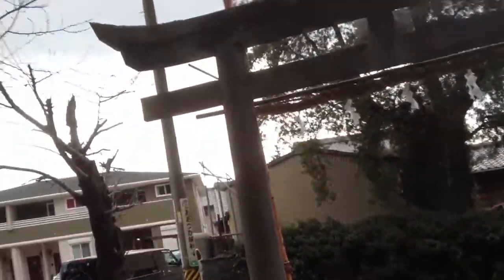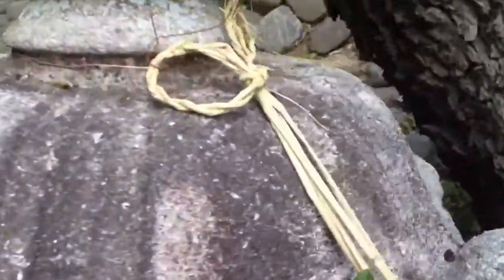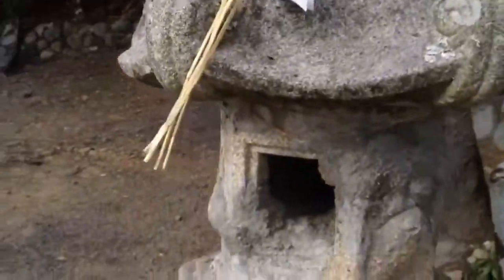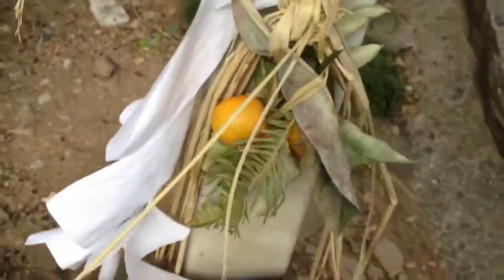Everything is Blessed in Japan